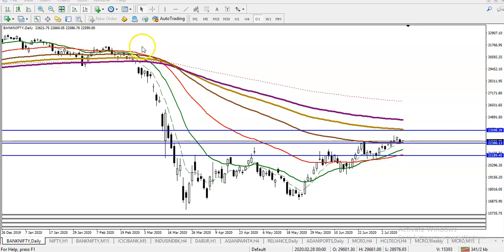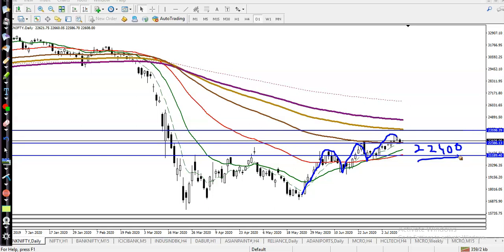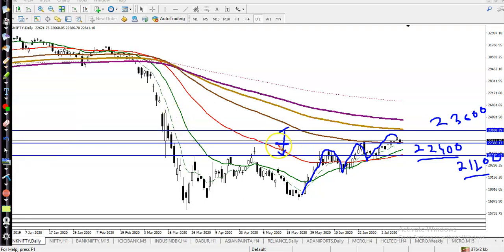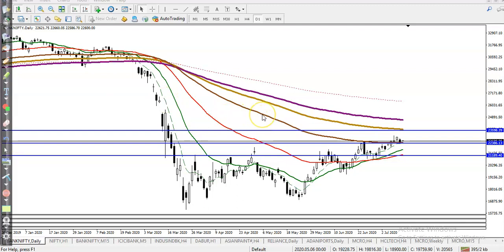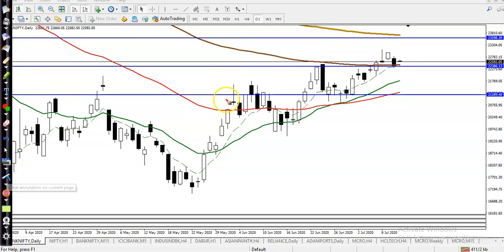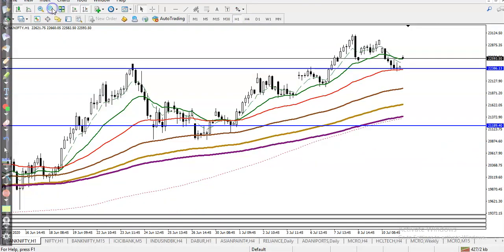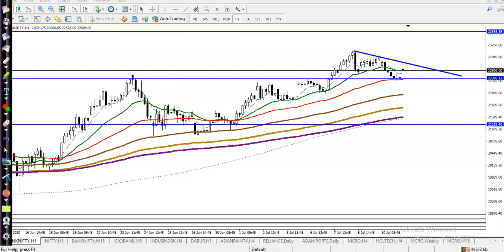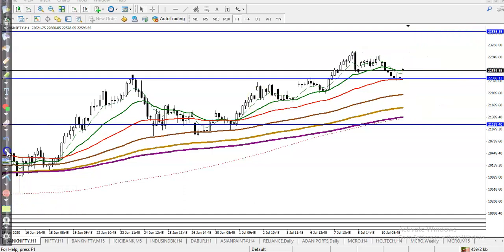Bank Nifty Analysis | Chart analysis | 13th July 2020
Bank Nifty Analysis pivot point technical analysis 13th July 2020